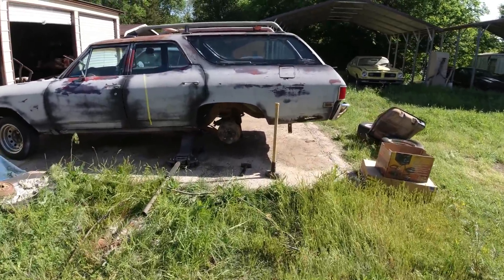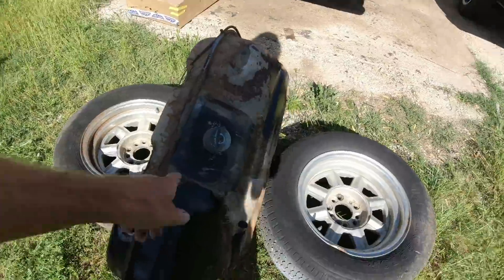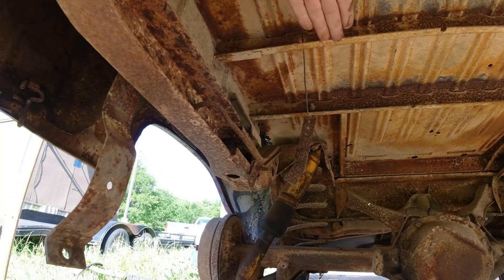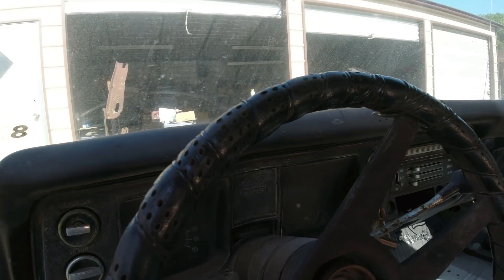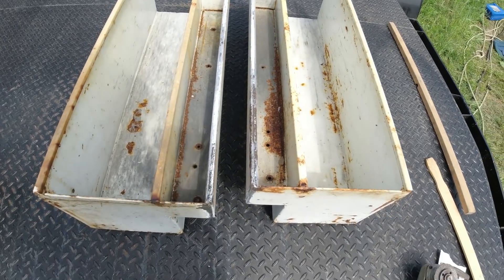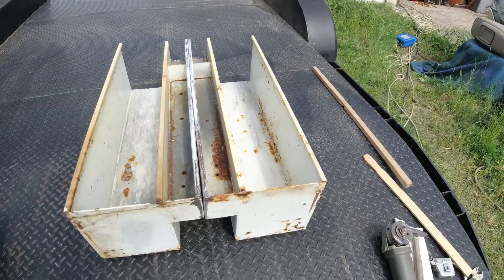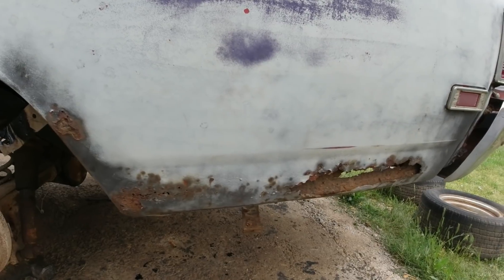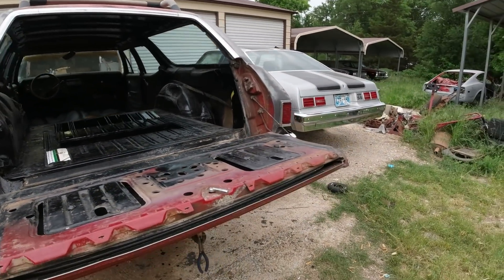1968 Chevelle Nomad Restoration - Part 7 - Building an under floor storage box. Gas tank fiasco.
In this video I make an under floor storage box and weld it in. I also go over the gas tank fiasco.